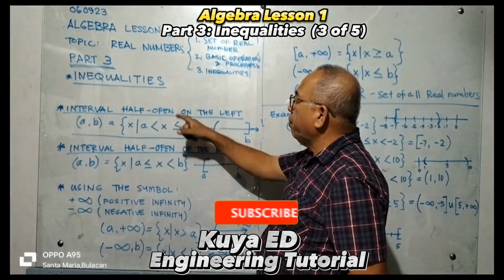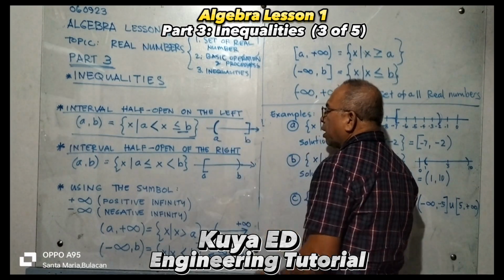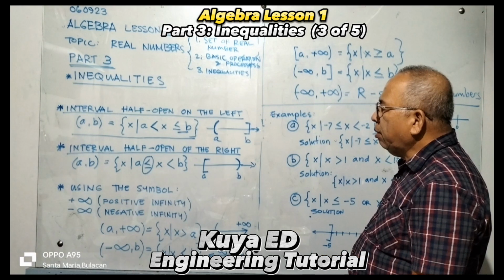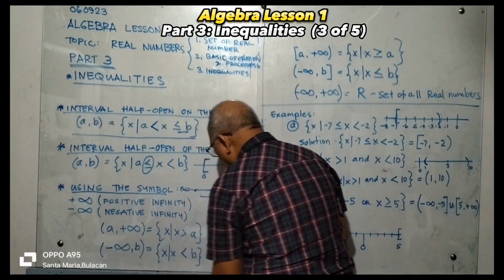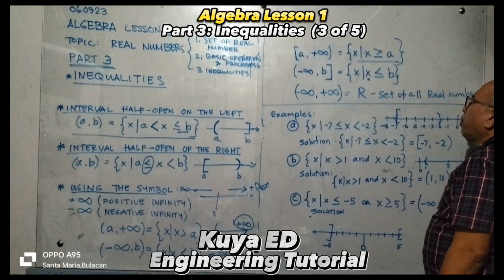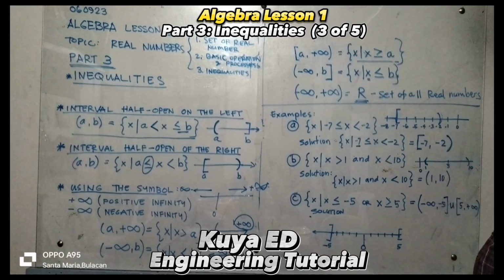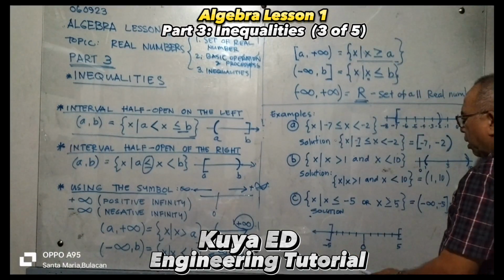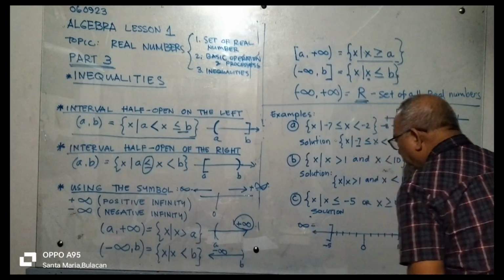Algebra Lesson 1: Real Number. (Part3) Inequalities (3 of 5)